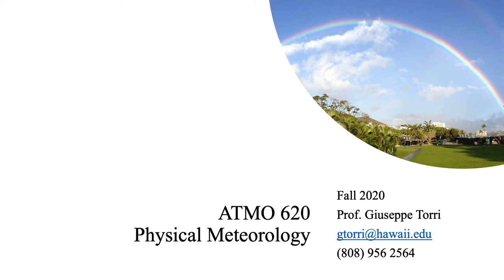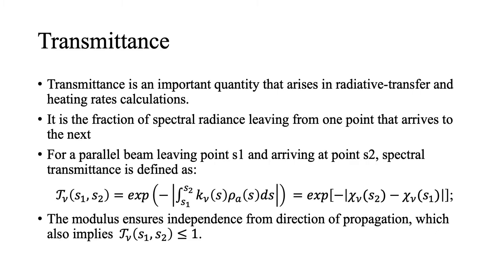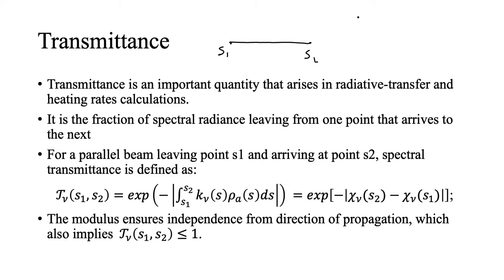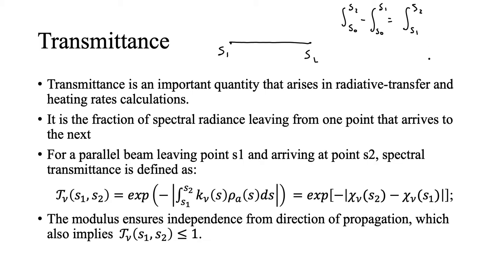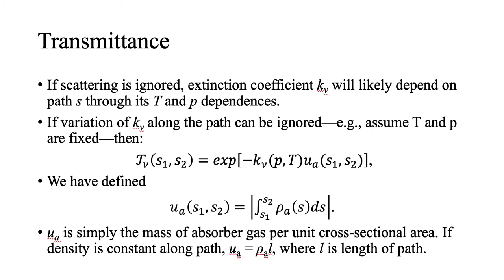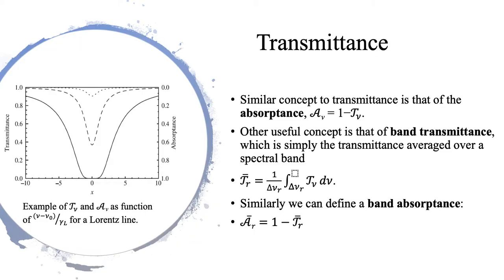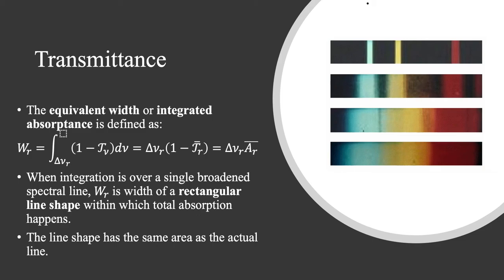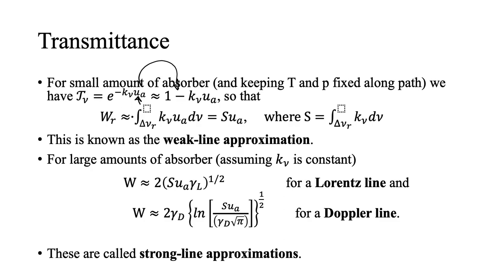ATMO 620 - 18. Transmittance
Lecture on transmittance for the class of ATMO 620, Fall 2020